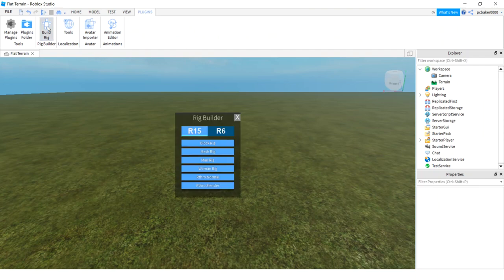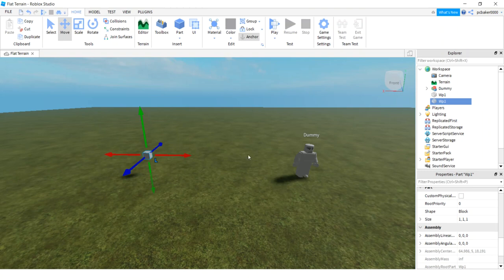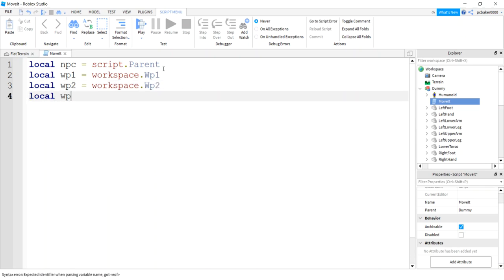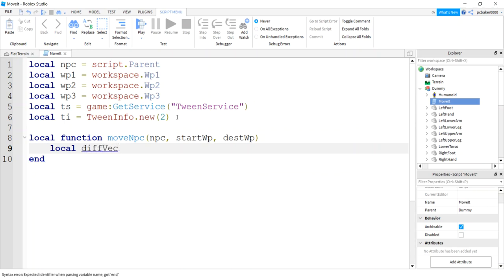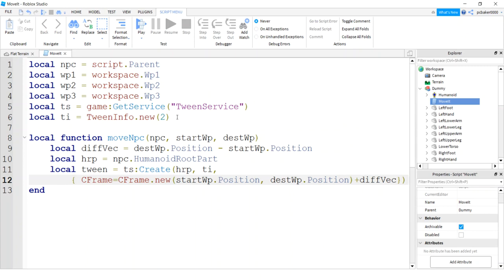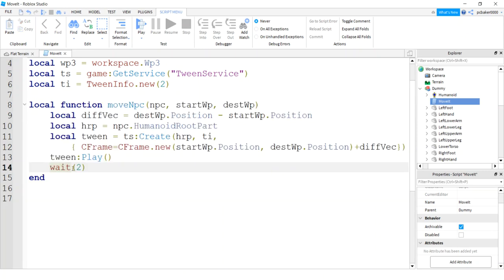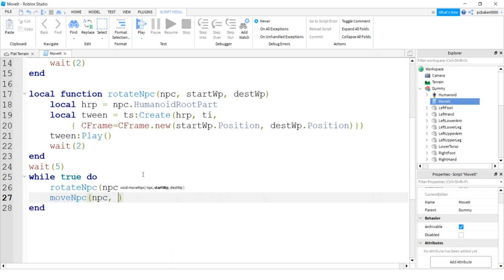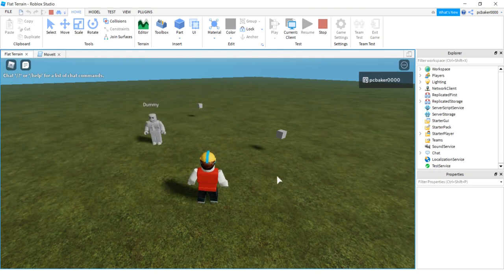NPC Movement and Look Direction with the Tween Service in Roblox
In this Roblox development video, I demonstrate how to turn your NPC and keep them facing the direction they are moving in.